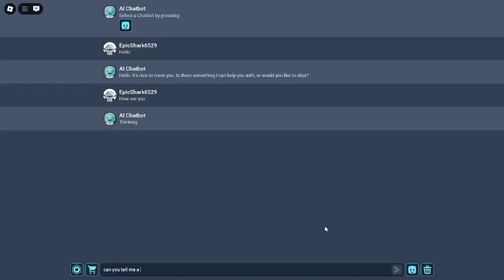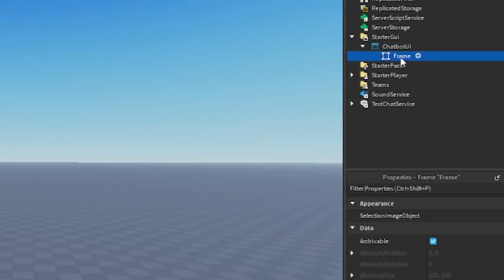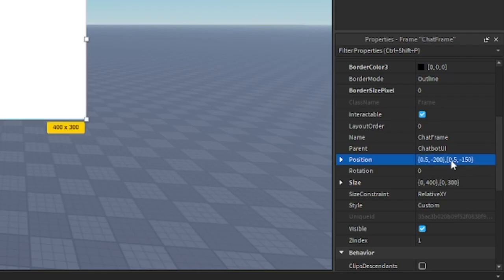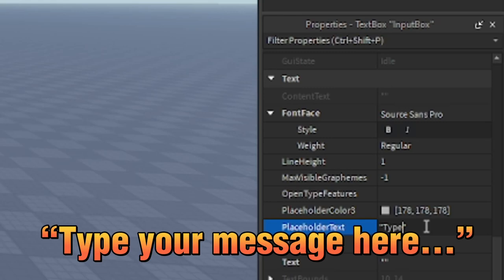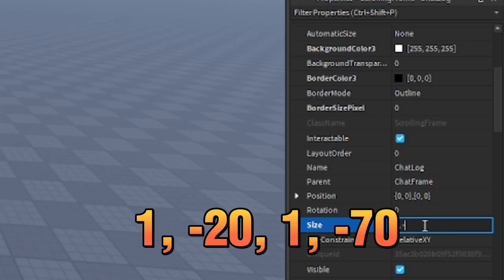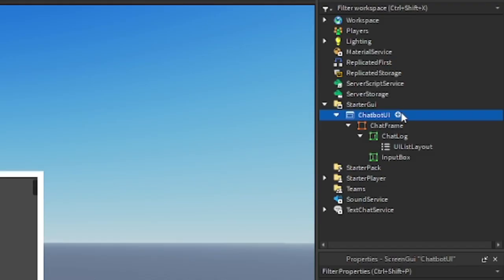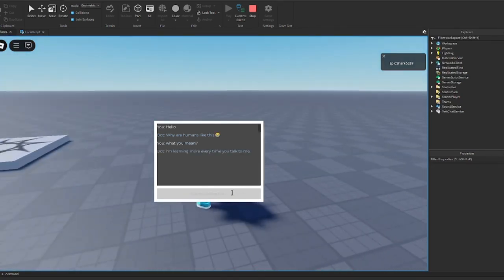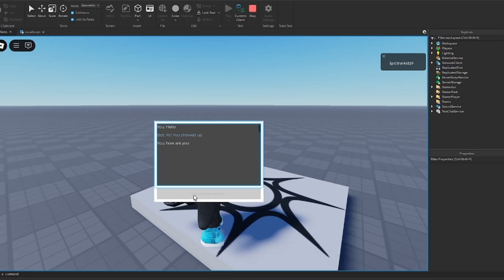How to make Ai ChatBot (Roblox Studio)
Script: local chatUI = script.Parent
local input = chatUI.ChatFrame.InputBox
local chatLog = chatUI.ChatFrame.ChatLog

-- custom replies based on what player says
local smartReplies = {
 hello = {
  "Hey there 👋",
  "Yo! You showed up.",
  "Oh great, a human. Just what I needed 😂"
 how = {
  "I'm chillin, how about you?",
  "Running 98% efficiency. Not bad for a bot 🤖",
  "I'm good… emotionally unstable, but good."
 joke = {
  "Why did the Robloxian cross the road? To reset their lag 😂",
  "Knock knock. Who's there? Script error.",
  "I'm not funny, I'm just coded that way."
 bye = {
  "Later, human ✌️",
  "I'll miss you... until the next input.",
  "Goodbye. Emotion not found."

-- fallback replies if nothing matches
local fallbackReplies = {
 "Hmm... interesting. I’ll remember that.",
 "I have no idea what that means but okay 😅",
 "That’s deep. Probably.",
 "I would reply smarter if I had more RAM.",
 "I'm not sure, but I'm pretending I understood."

-- function to create message
local function addMsg(text, isBot)
 local msg = Instance.new("TextLabel")
 msg.Size = UDim2.new(1, 0, 0, 25)
 msg.BackgroundTransparency = 1
 msg.TextColor3 = isBot and Color3.fromRGB(150, 200, 255) or Color3.fromRGB(255, 255, 255)
 msg.Font = Enum.Font.Gotham
 msg.TextXAlignment = Enum.TextXAlignment.Left
 msg.TextSize = 16
 msg.Text = isBot and "Bot: " .. text or "You: " .. text
 msg.Parent = chatLog
end

-- checks the message and finds matching reply
local function getBotReply(msg)
 local lowerMsg = string.lower(msg)

 for keyword, lines in pairs(smartReplies) do
  if string.find(lowerMsg, keyword) then
return lines[math.random(1, lines)]
  end
 end

return fallbackReplies[math.random(1, fallbackReplies)]
end

-- when player presses enter
input.FocusLost:Connect(function(enterPressed)
 if enterPressed and input.Text ~= "" then
  local playerMsg = input.Text
  input.Text = ""

  addMsg(playerMsg, false)

  task.wait(0.5)

  local botReply = getBotReply(playerMsg)
  addMsg(botReply, true)
 end
end)